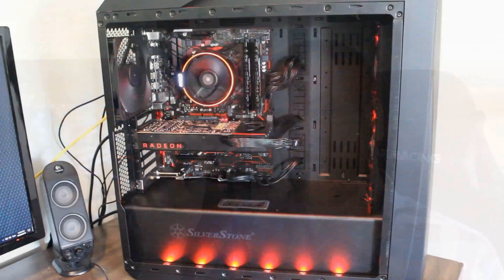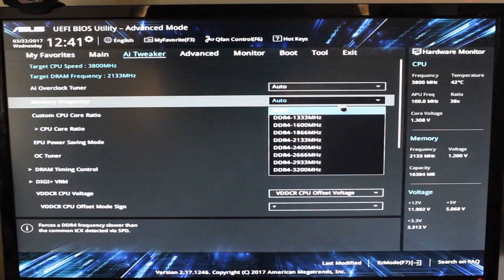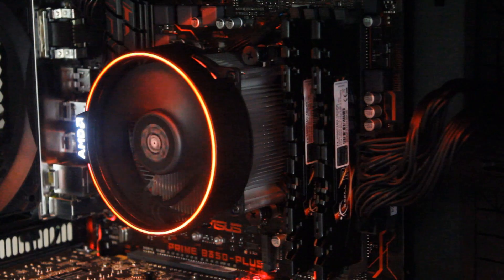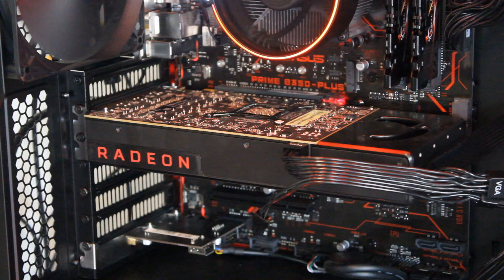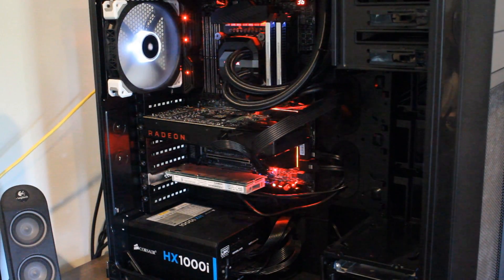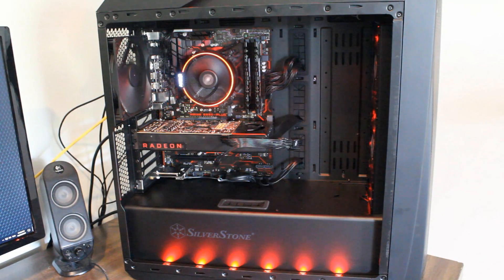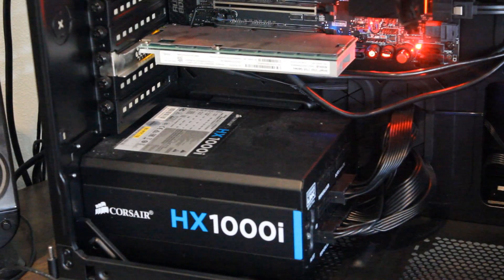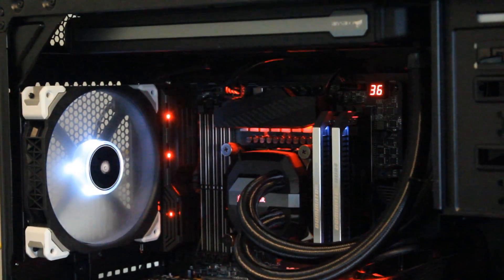Ryzen Re-Test with an AMD RX480 (Against Broadwell-E)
Many people were asking for this re-test but will it make a difference?